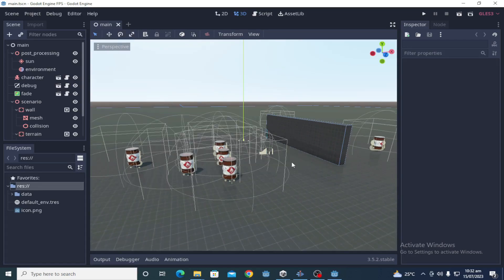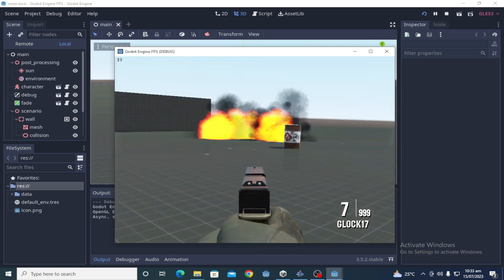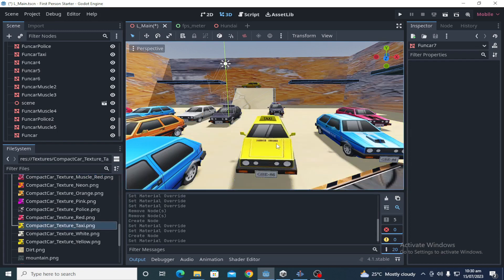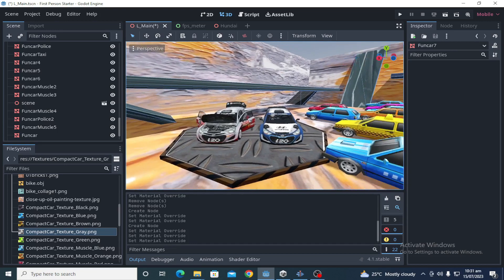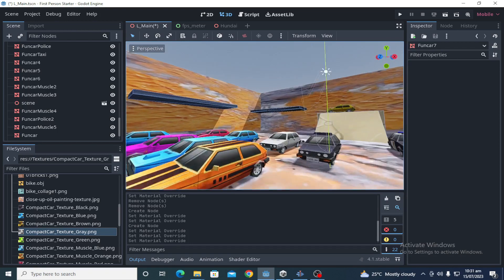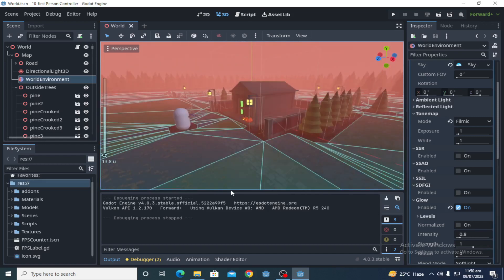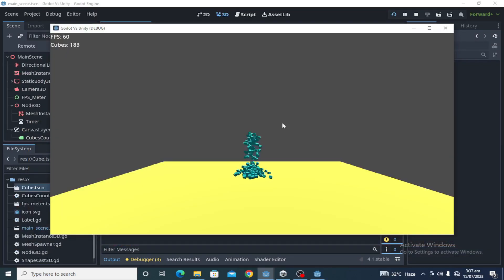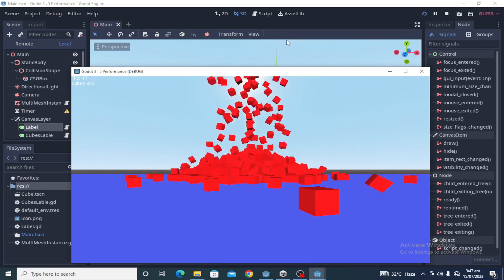Is Godot 4 bad for 3D ? Godot 4 3D Performance and using Godot 4 for large projects.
Edited: For those who are coming from Untiy to Godot. Remember Godot 3 was so bad in 3D and also 4 is bad. For large projects don't waste time your time with this Engine. Instead pick some ready made assets test it by yourself and see if it does what you need or switch to something else.
There are many other Free Engines You can use:
1) Stride
2) Fyrox
3) UPBGE
4)Wicked Engine
5)Bevy
6)Troque 3D
7) O3DE (best for AAA quality games)
8) Falco 3D Engine
Proprietary Engines :
1) Unreal 4 and 5
2) Flax (Just like Unity)
3) Unigine

Free Game Dev Frameworks and Libraries:
1)LWJGL (Java)
2)SDL (C++ and many other)
3)Libgdx (Java)
4)SFML (C++)
5) Allegro
6) Raylib

Note: I am not Godot hater I am Godot Lover and I am using Godot since 2017.
What should we do if we know someone is wasting his money and time in something to achieve that from which we have already gone through. We will guide them right ?
This video is a criticism on Godot 3 and Godot 4 3D performance from a Godot user. I love Godot but I will let the people know about the pros and cons of Godot.

I tested Godot on following system specs:
16 GB RAM
Windows 10 21H2
Godot 4.0.3 stable.

That was a bad experience because using such a graphics and CPU I can run Unreal Engine 4 with Medium settings but I can't run Godot 4 ship demo is not smoothly at 80% resolution scale.
I hope Godot 4.2 will fix many issue. I will test it again.